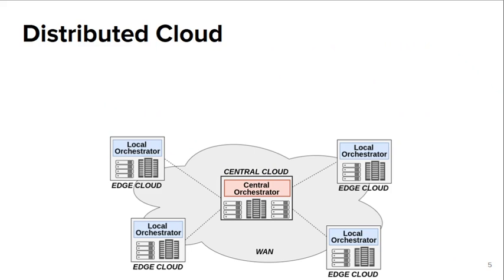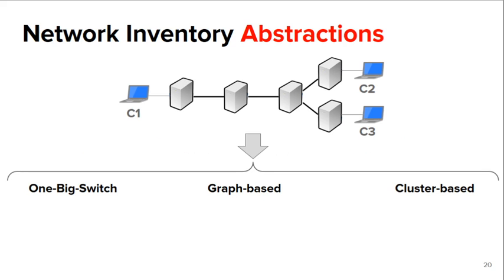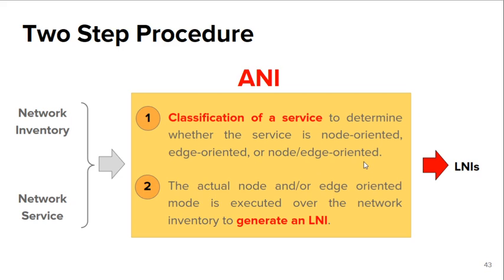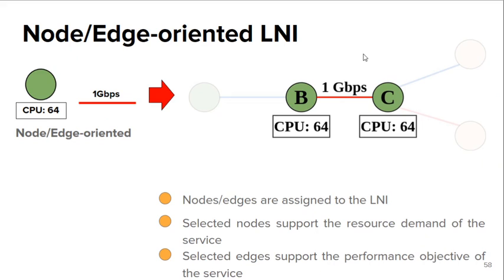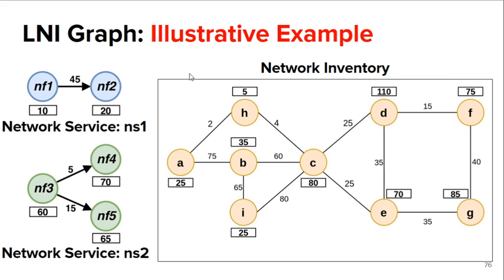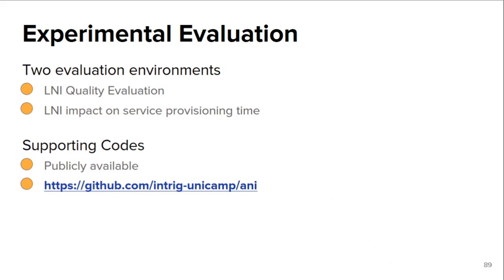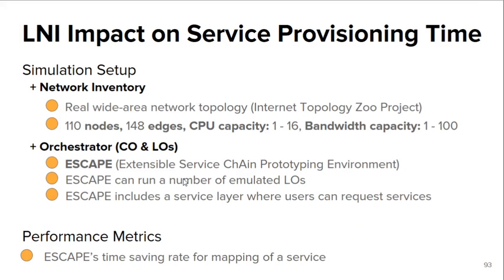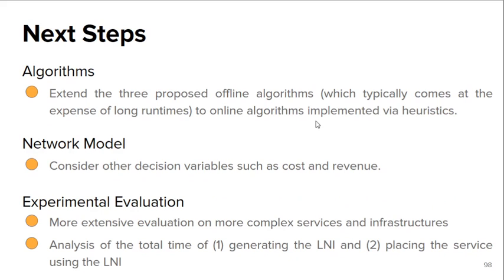ANI: Abstracted Network Inventory for Streamlined Service Placement in Distributed Clouds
6th IEEE International Conference on Network Softwarization (IEEE NetSoft 2020)

Danny Alex Lachos Perez, Christian Esteve Rothenberg, Mateus Santos, Pedro Henrique Gomes,

"Scenarios for distributed cloud with multiple edge clouds and centralized data centers are being investigated as the computing and networking underpinnings of next-generation network services such as augmented reality, self-driving vehicles, drones, and more. In such distributed environments, service providers will typically face tens, hundreds, or thousands of compute location candidates (edge, regional, and central) where network service components can be placed. To take optimized placement decisions of network services and execute the management workflows, orchestration systems require up-to-date and accurate resource availability representation, in the form of a network inventory that can be immense in distributed cloud scenarios. As a result, the service management and placement problems may become not tractable. In this work, we propose the Abstracted Network Inventory (ANI) component to generate service-optimized network views over the same network inventory. ANI implements a novel abstraction method where network service requirements are used as an input to generate an optimized abstract network inventory representation, called Logical Network Inventory (LNI). We also provide a formal definition of the network model and problem statement along with the development of three algorithms to efficiently build an LNI. Results show the potential benefits of using an LNI to streamline service management and placement: (i) the relationship between compute nodes and links (i.e., density) in an LNI is reduced between 1.8-2.7x compared to a full network inventory topology; and (ii) up to 50% of time can be saved for service placement after abstracting around 20% of the compute nodes."